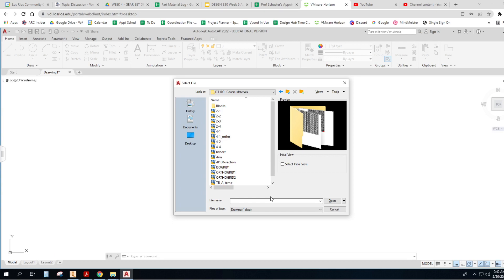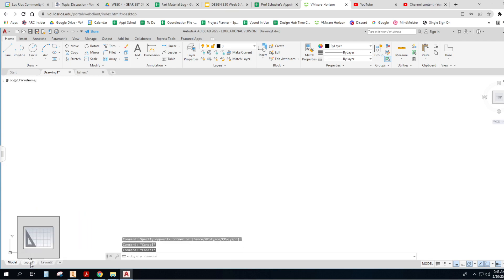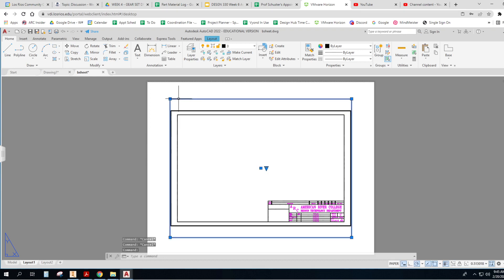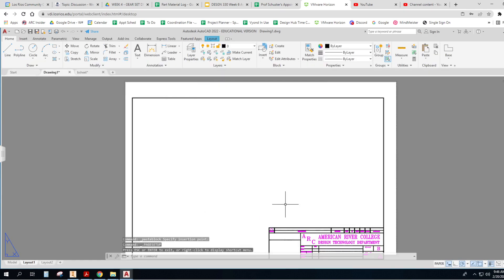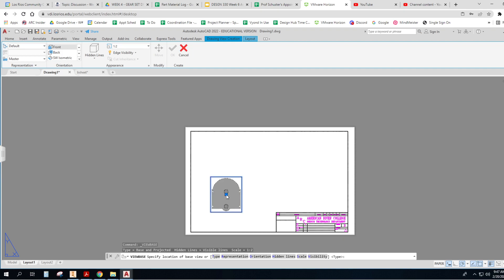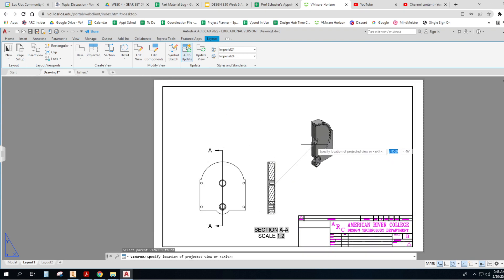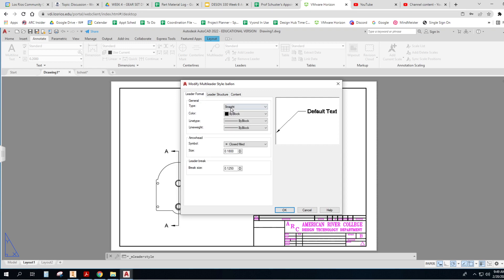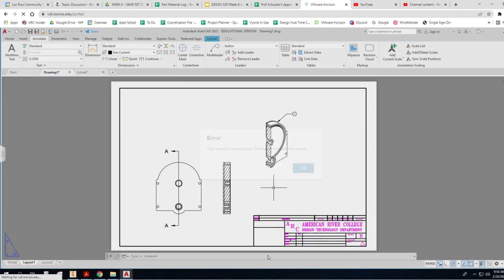1 4 330 Activity Guide Week 6 Spring 2022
1 4 330 Activity Guide Week 6 Spring 2022
Assy - AutoCAD